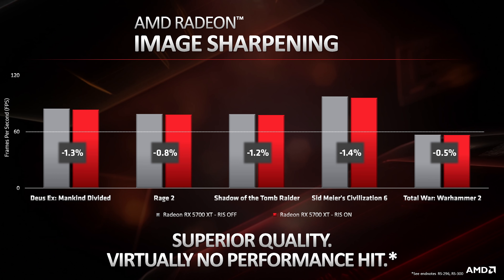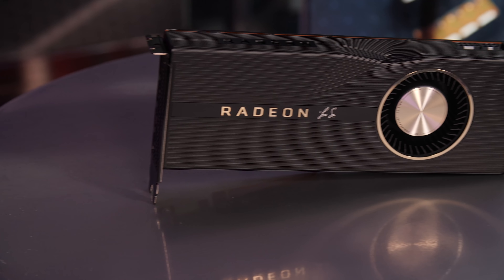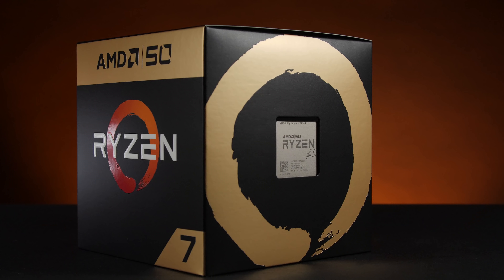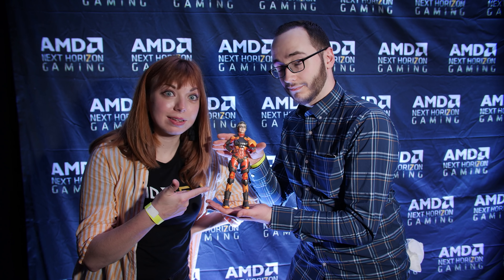The Bring Up - Extra Bytes: AMD Radeon™ Software Updates for Radeon RX 5700 Series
We Bring Up: New features for the AMD Radeon™ Software Adrenalin 2019 Edition with Radeon™ Software Product Manager, Scott Wasson!

01:17 “Navi” and the meaning of a new GPU architecture
02:34 AMD Radeon™ Image Sharpening
05:45 AMD Radeon™ Anti-lag
09:22 Measuring click-to-response latency
10:40 Cards supporting new features
11:12 Sneak Peek at The Bring Up Episode 10